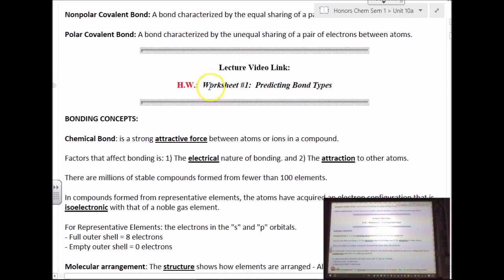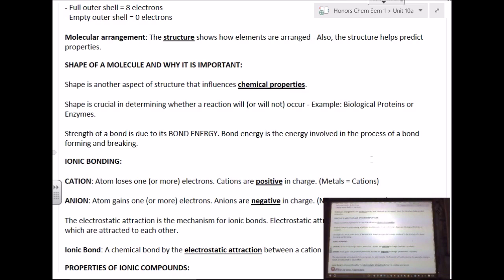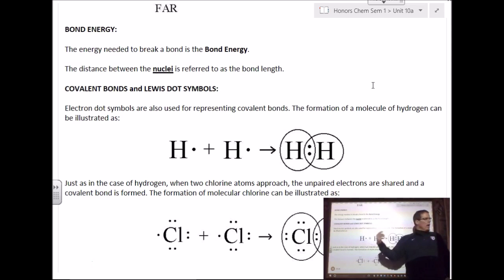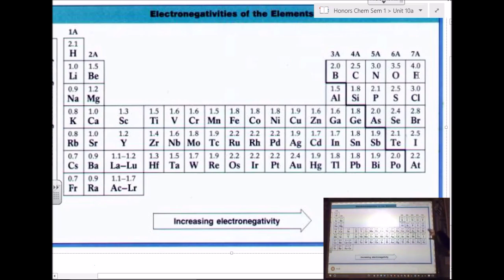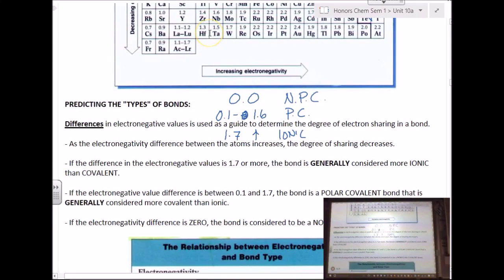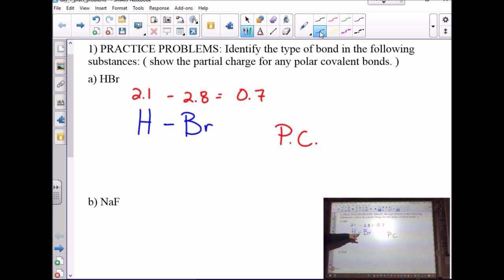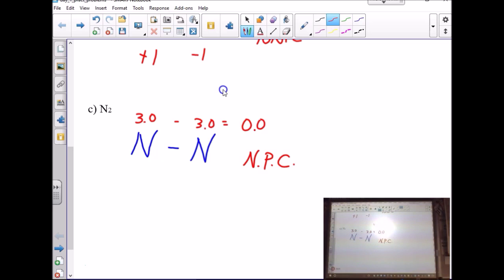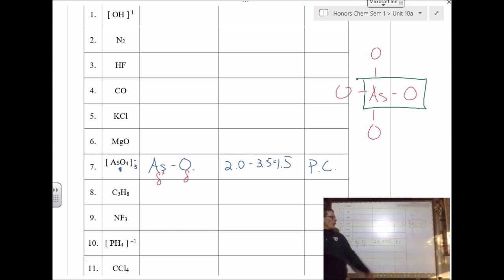Plainfield Chemistry - Unit 10, lecture #1: Bonding Types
This video discusses the types of intra-molecular bonds (between atoms) and asks students to predict the type of bond a molecule may have.